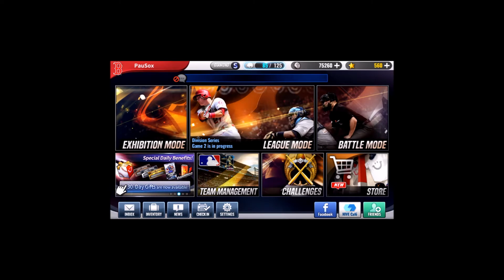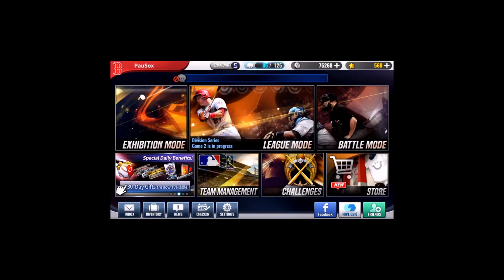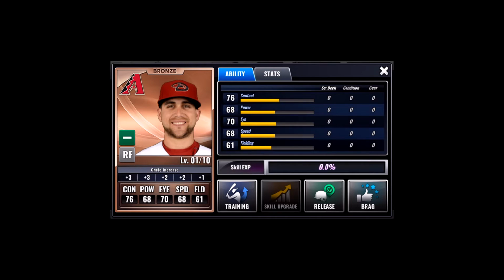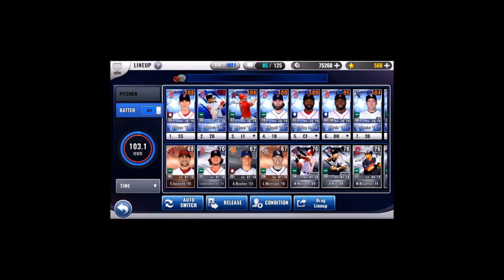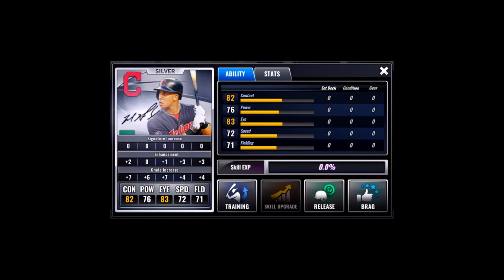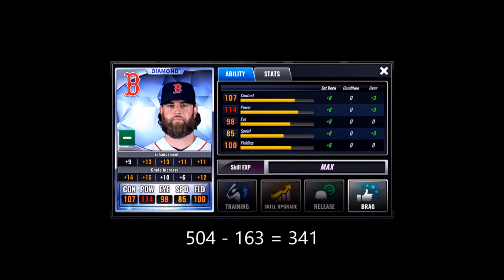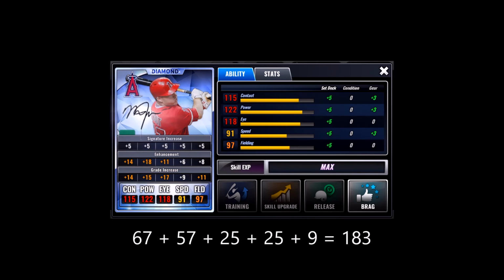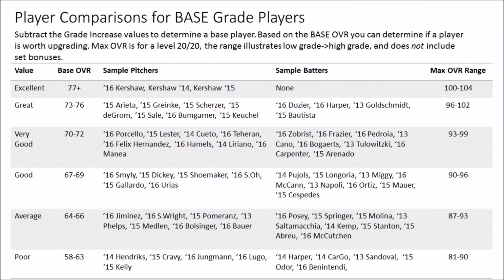Is this Player any good? - MLB 9 Innings 2018 - How to Evaluate Players - Ep. 3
This video walks through a few scenarios for varying Grades of cards (like basic Bronze, Silver Prime, Diamond, or Diamond Signature cards), and calculating what a base card is from various cards. Using this technique, you can determine the relative value of a card with the table provided. Understanding how to find base cards is key to properly valuing cards and card potential. You can use this technique to compare 2 cards of different Grade levels and determine which is the better long-term investment.